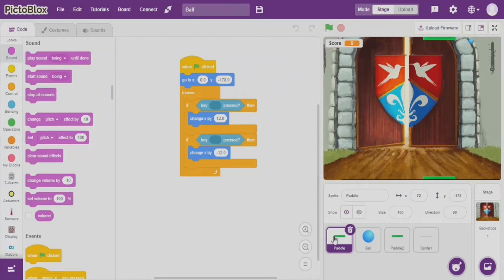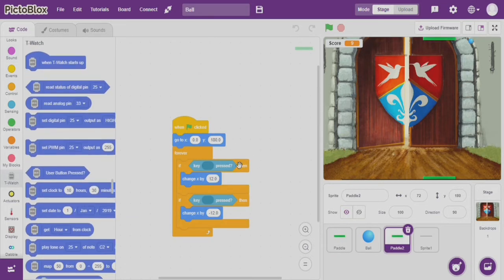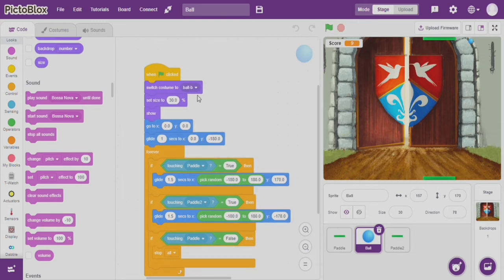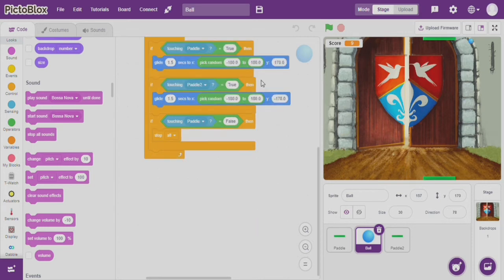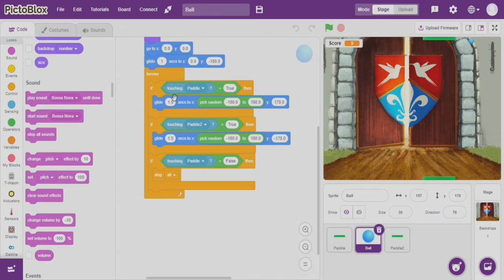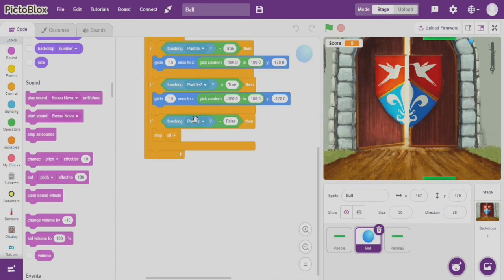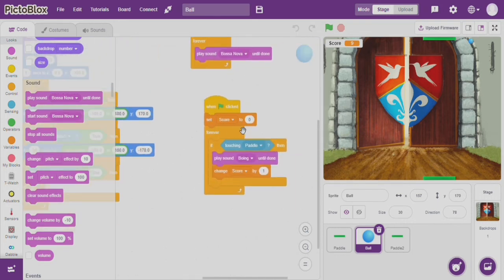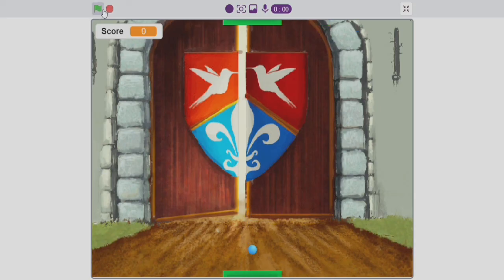Ball game (Pictoblox)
Pictoblox is a scratch based  programming  software.